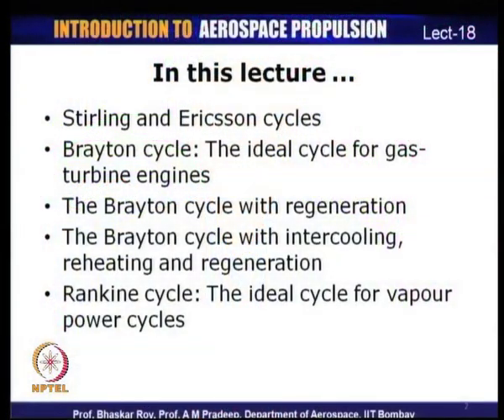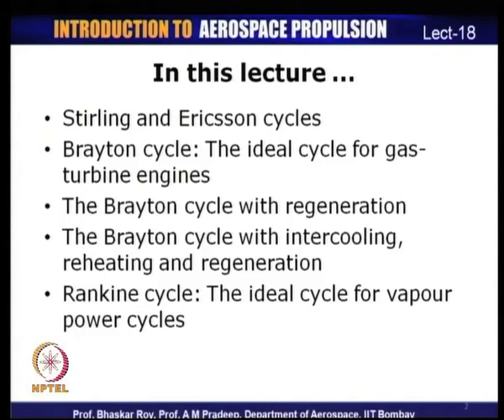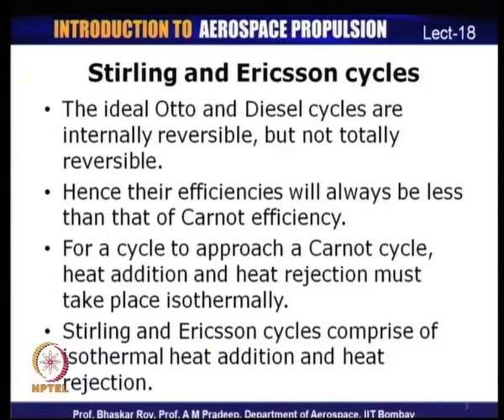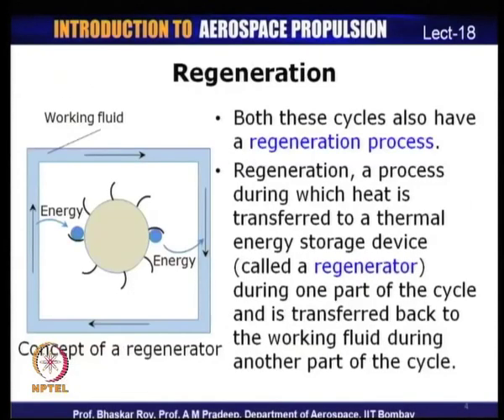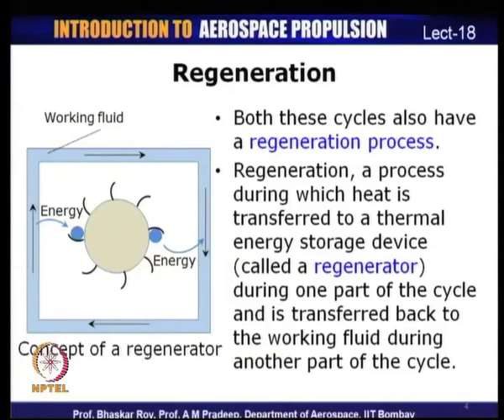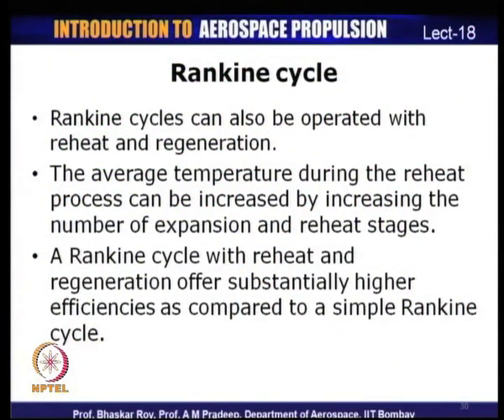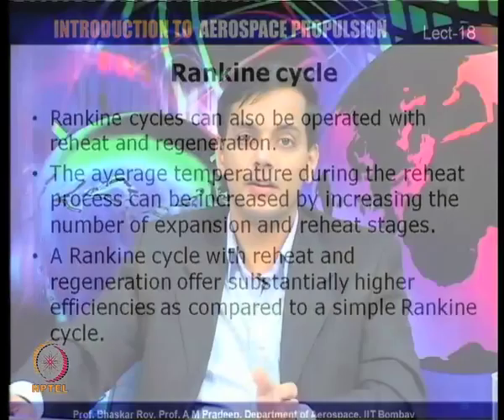Mod-01 Lec-18 Rankine cycle, Brayton cycle, Stirling and Ericsson cycles